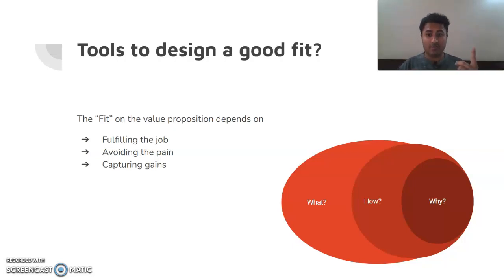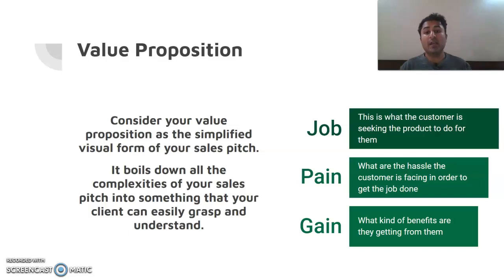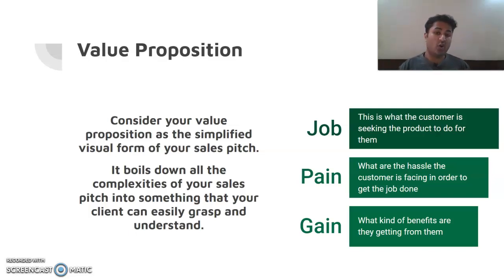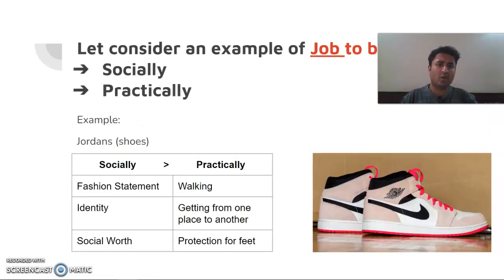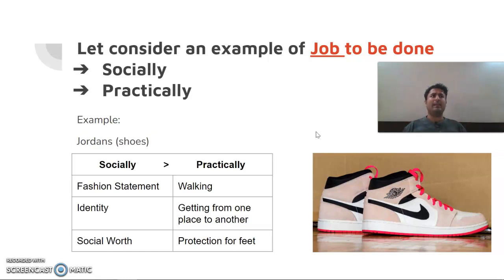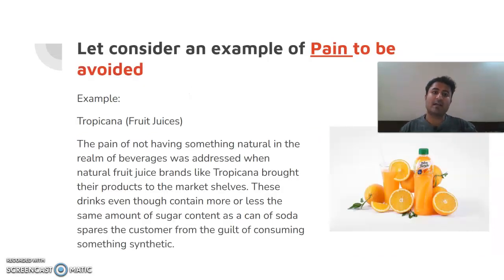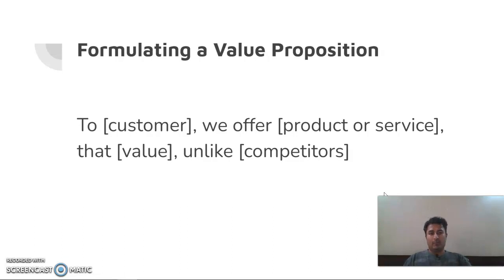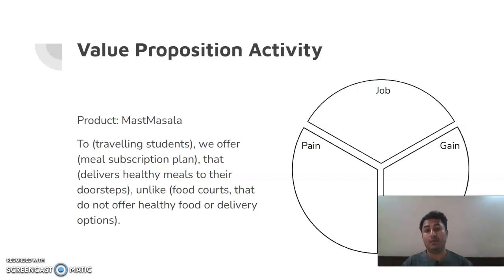Business Fundamentals Lecture 1